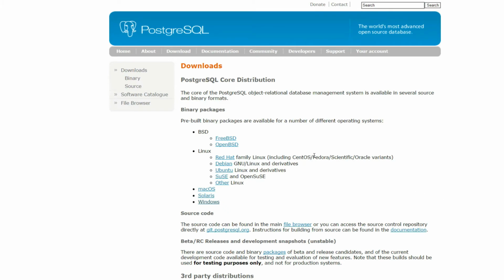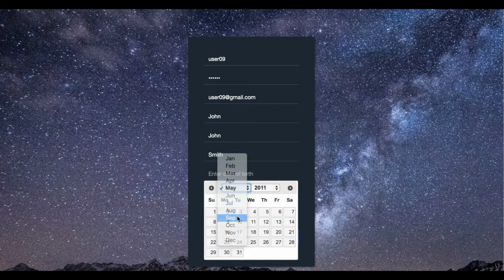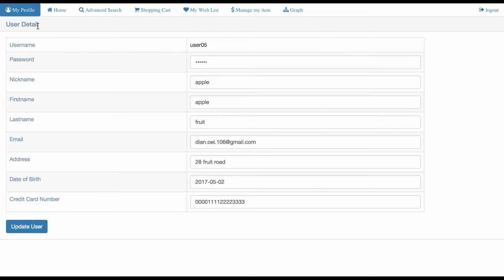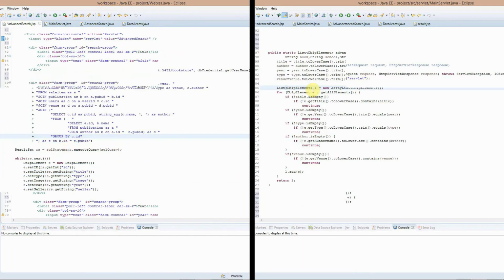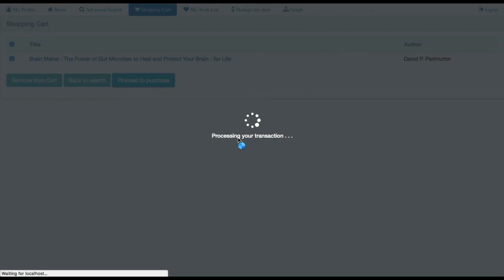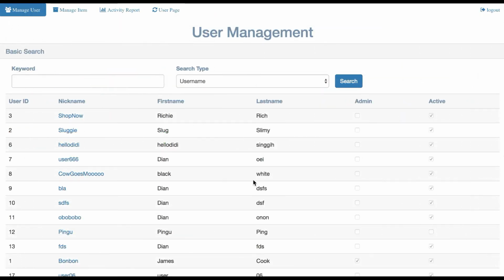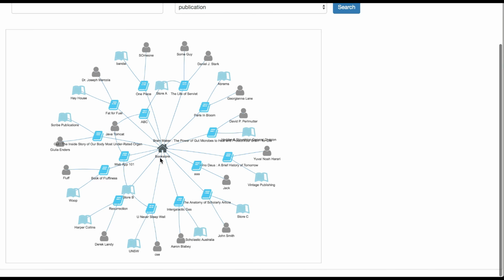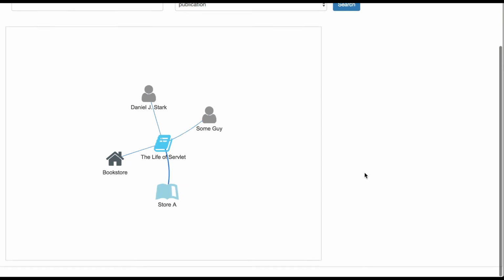COMP9321 Web Applications Engineering, Best Assignment Demo, S1-2017 (UNSW Australia)